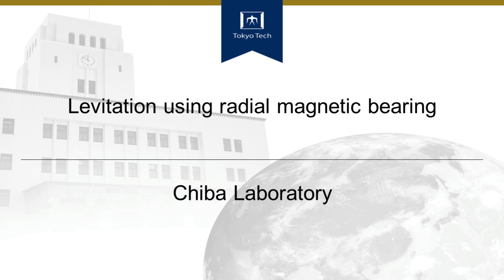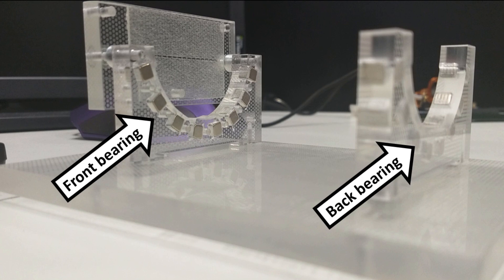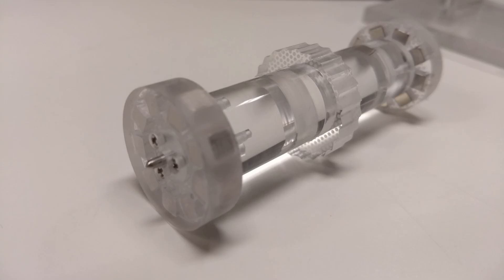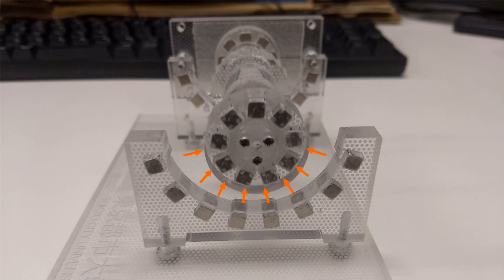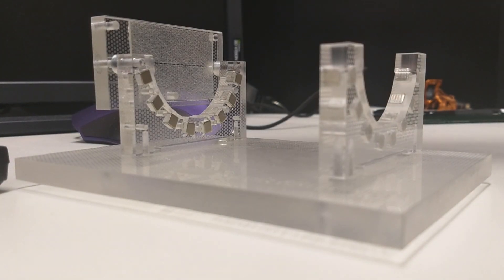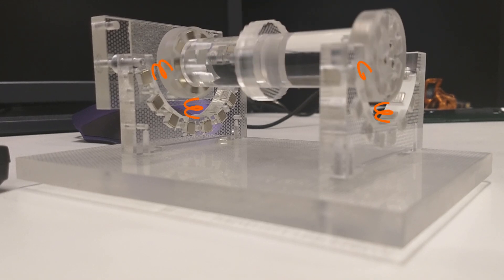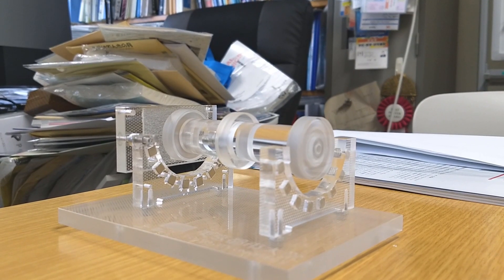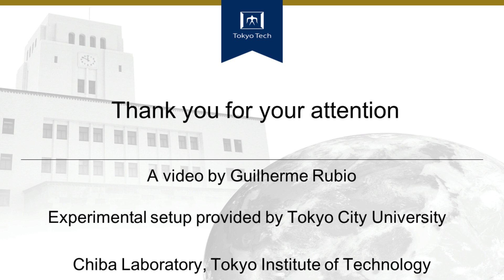A Magnetic Bearing Made With Permanent Magnets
In this video we show a passive magnetic bearing made with permanent magnets. It is a very basic structure similar to the ones used in actual motors with magnetic bearings.
The permanent magnets distributed in a half circle shape provide a suspension force to the rotor. Even though those magnets make the rotor levitate in a centered position, they are not able to provide damping to radial oscillations and cause unstable forces in the axial direction.
In this experiment, the rotor position is restricted by a mechanical contact, similar to the tip of a spinning top.